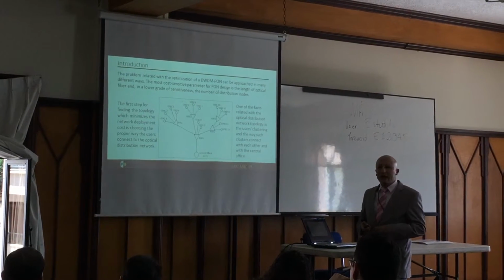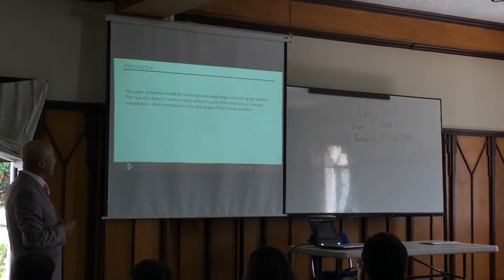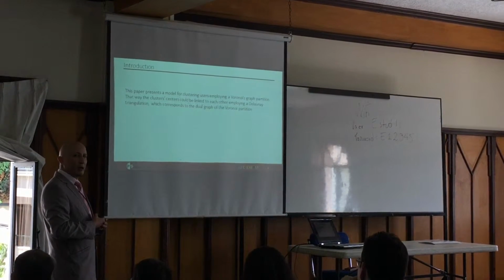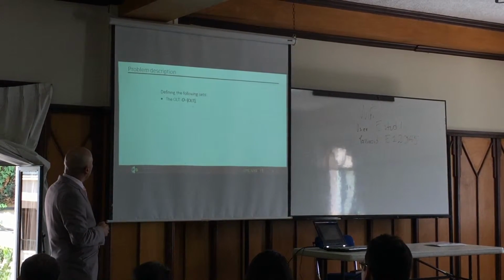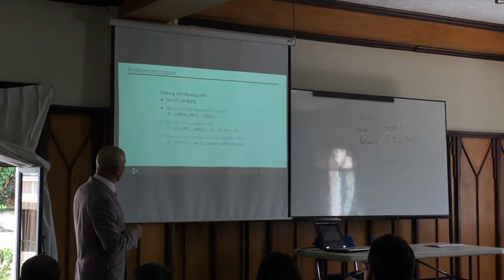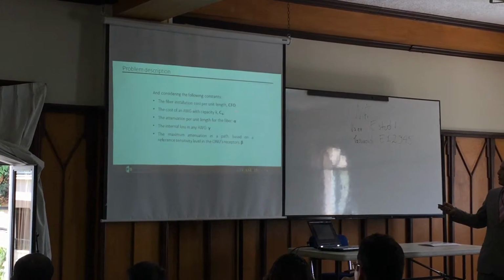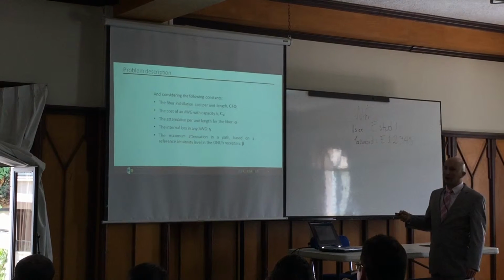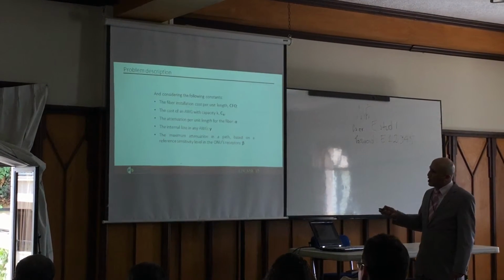Múltiple paths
Conferencias ieee